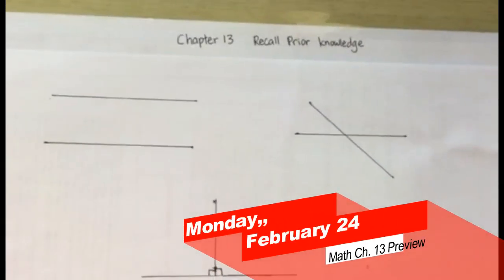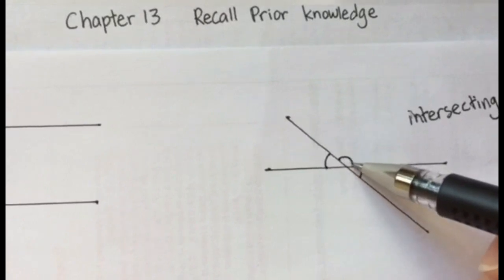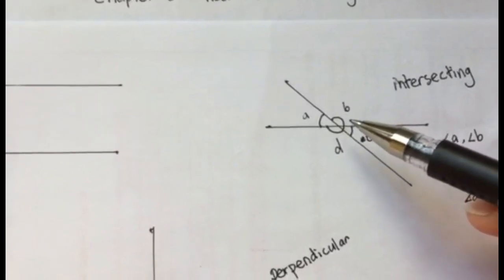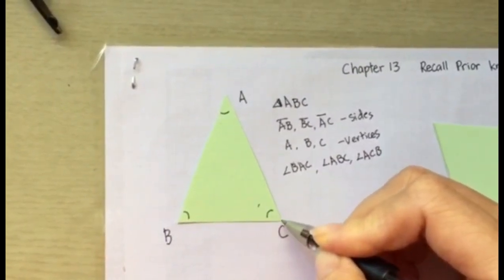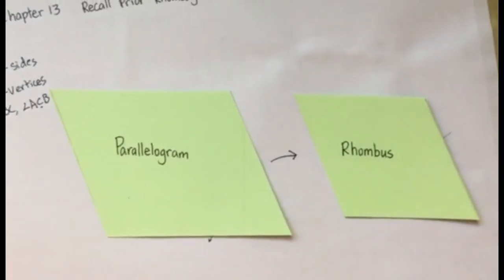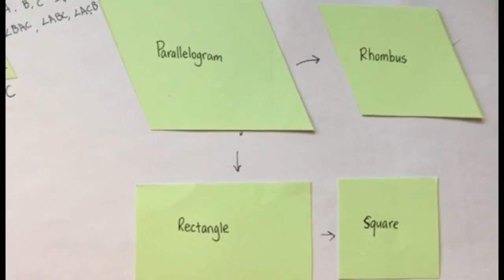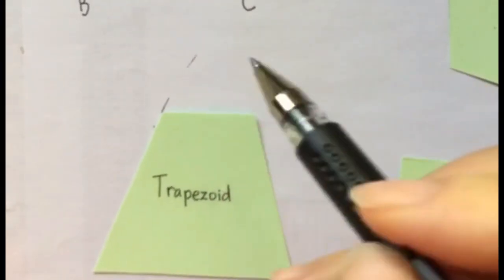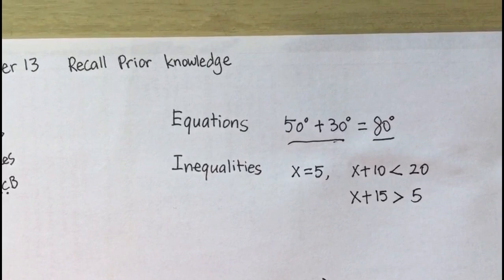Monday, February 24 Math